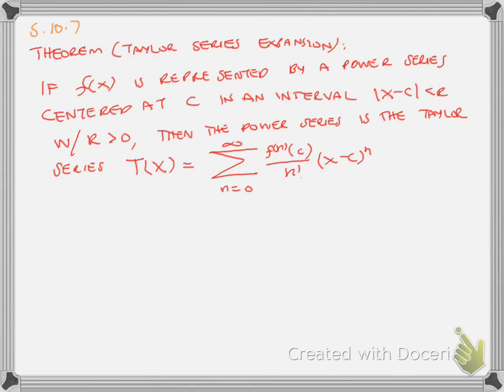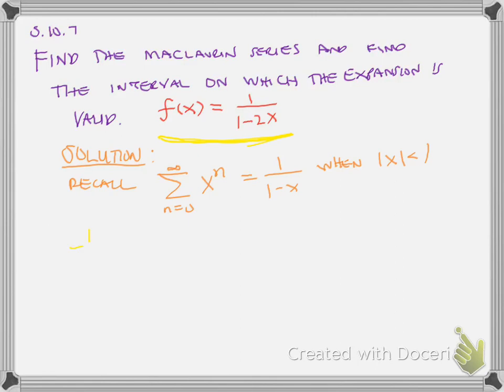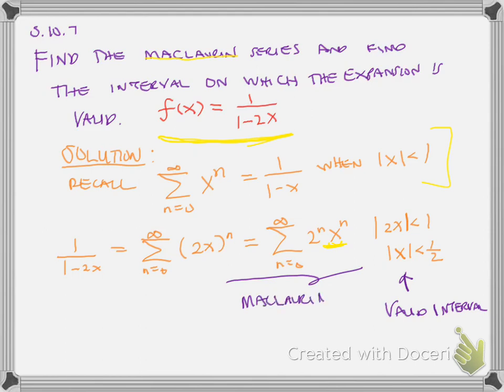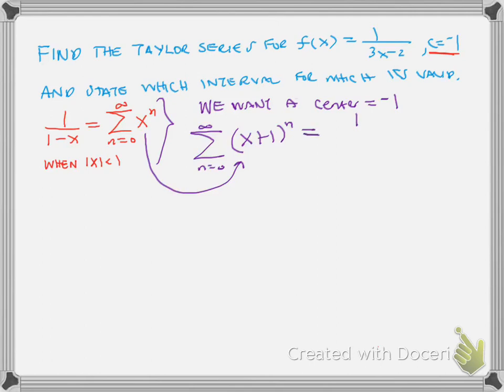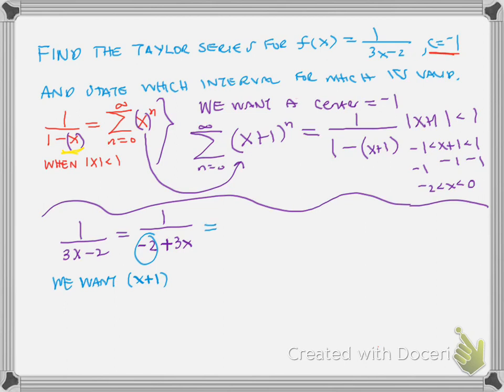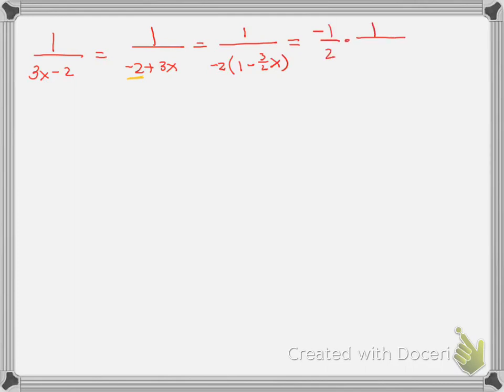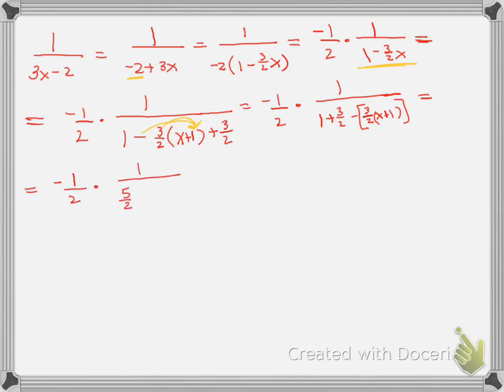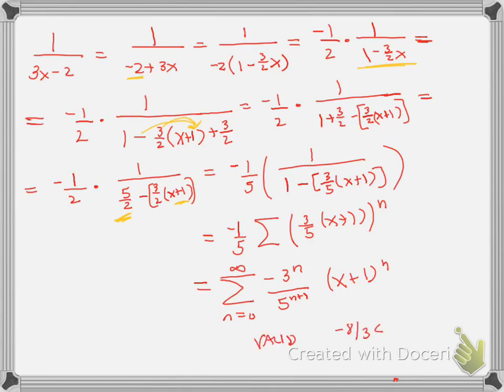Section 10.7 Taylor series conclusion